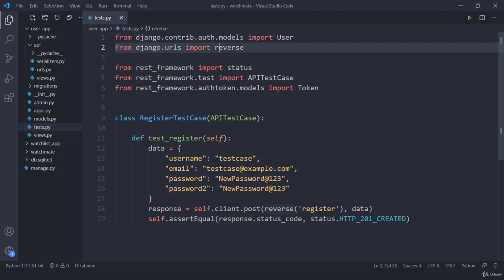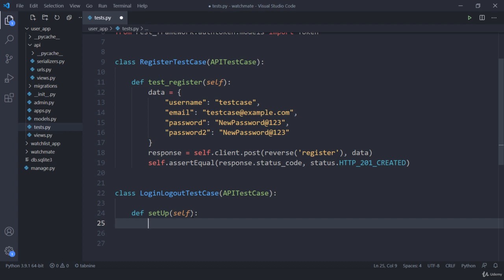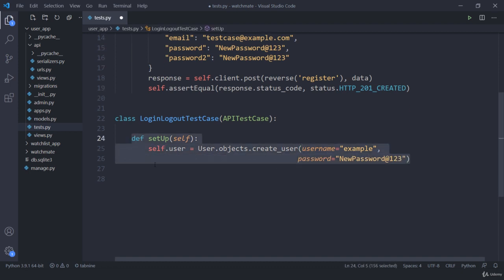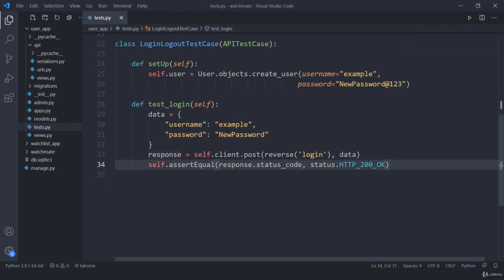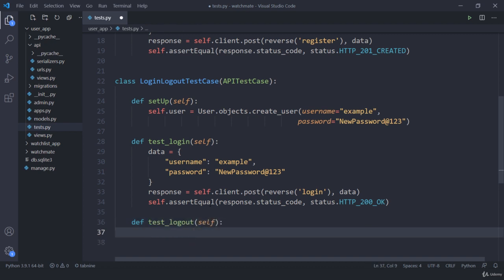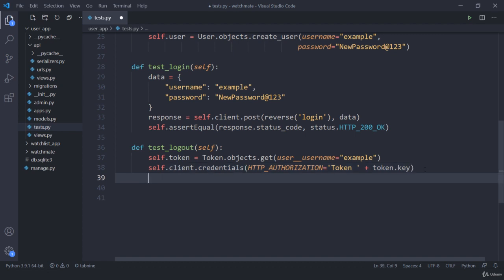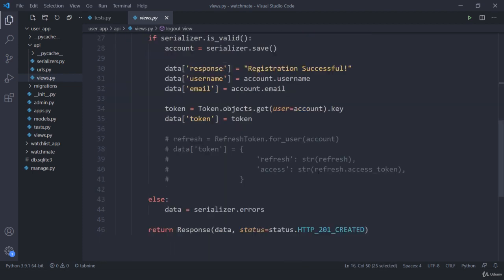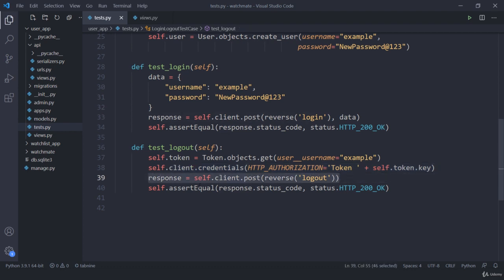Django Rest Framework: API Testing - Login and Logout || Learn Django API Testing - API Test in DRF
API Authentication with Django Knox and Postman Testing:
Django-Knox is a framework that makes the authentication of the API endpoints built with the Django Rest Framework easier. However, Knox is also a token-based authentication like JSON Web Token (JWT) auth. Django-Knox comes with well-detailed documentation for easy implementation.
Key takeaways

In this tutorial, the following are the subjects to be covered:

    Why Knox is used with Django Rest Framework.
    Designing Rest API endpoints with class-based views.
    Securing endpoints with Django-Knox.
    Testing API with postman application.

Now that you have a grasp of what Django-Knox is, let us discuss it in detail.
Why Django-Knox with DRF

Like I said earlier, Knox solves some problems found with the built-in TokenAuthentication in DjangoRestFramework. How?

    Token is generated per one call in login views with Knox. This allows each user to have one active token that gets deleted when a user logs out.
    Knox provides an encrypted form of tokens before storing them in the database. This feature would not allow any hacker to have access even if the database is compromised.
    Expiration of tokens is also a key feature of Knox that is not inbuilt in DRF.

If you are curious to know more about all these benefits, head on to Django-Knox.
Designing Rest API with class-based views

We are building the Rest API endpoints for an application called Leads. Leads will contain all information of leads, like name, email, message, and owner models.

To build the API endpoints, we have to initialize the Django project. I believe you are familiar with the Django Rest Framework project setup. But if you are not, follow the below commands.

API Testing Tutorial. Unit Testing Authentication. Django rest framework project tutorial[14]
#9. Django Rest framework | API da login, logout va signup
Testing APIViews. Django Rest Framework complete tutorial.#14
Django Rest Framework API #11 / ModelViewSet and Routers With Serializer.